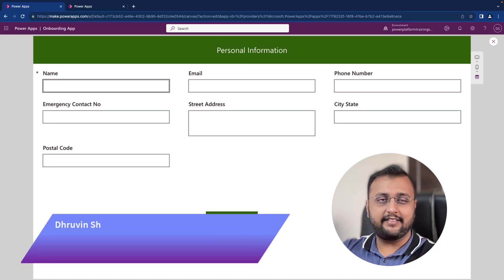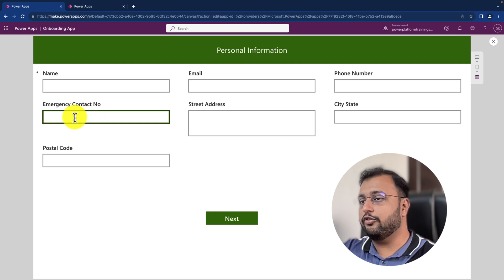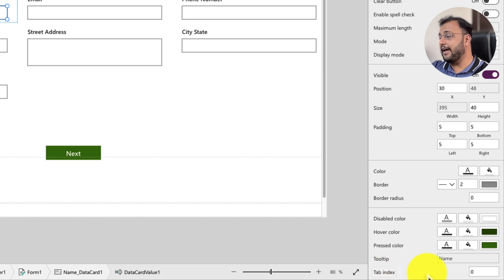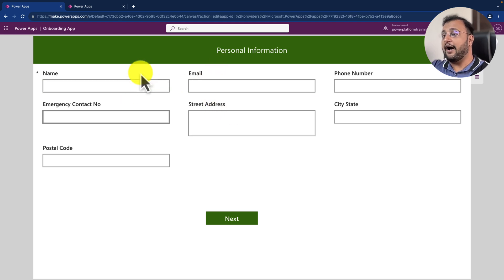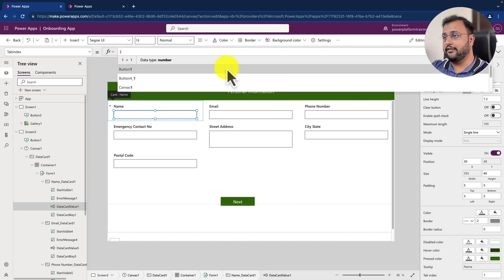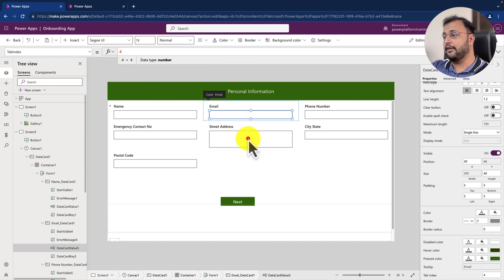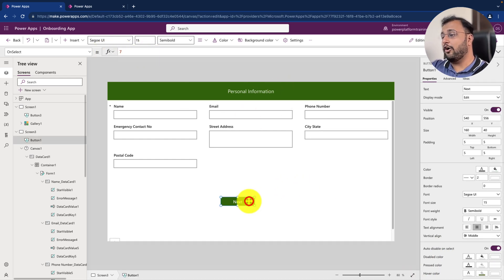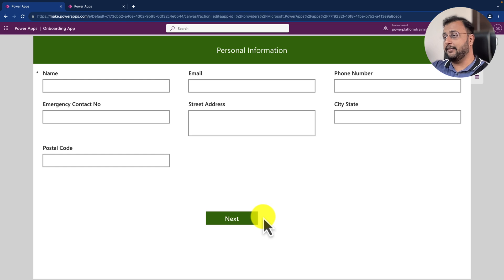TAB Order Power Apps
Today, we're delving into a fascinating aspect of PowerApps Accessibility: Tab Order within Power Apps forms. In certain scenarios, Power Apps users rely solely on their keyboard's Tab key to navigate through a form. In such cases, it becomes crucial to establish a well-structured Tab Order within your Power Apps form.

In this video, we will guide you through the process of configuring an effective Tab Order for your Power Apps controls. This skill is invaluable for ensuring a seamless and accessible user experience. So, let's dive right in and get started on mastering this essential feature.

Key Takeaways:
1. Maintain Tab Order in Power Apps
2. Set Power Apps Tab Index
3. Tab Order on the Edit Form

Chapters:
00:00 Start
01:11 Change Tab Number